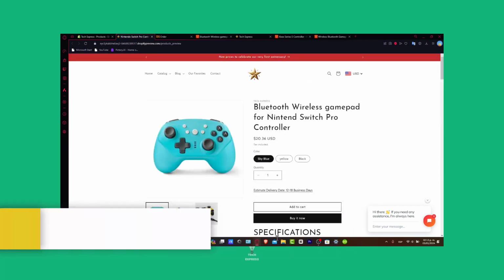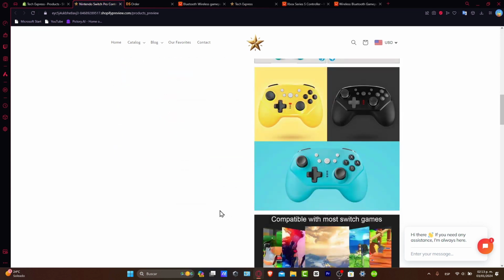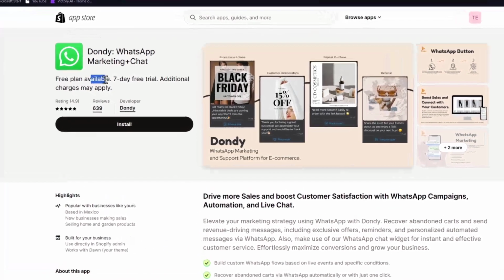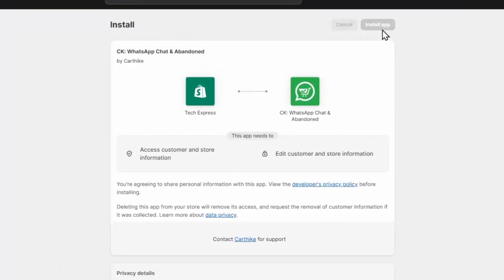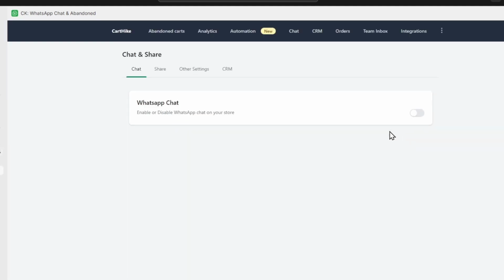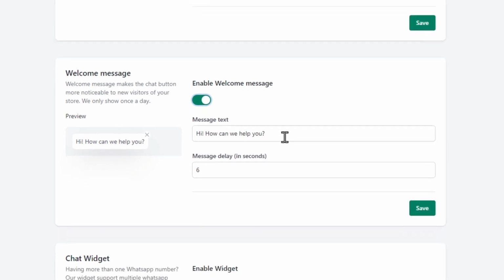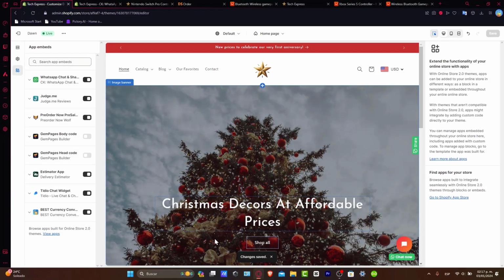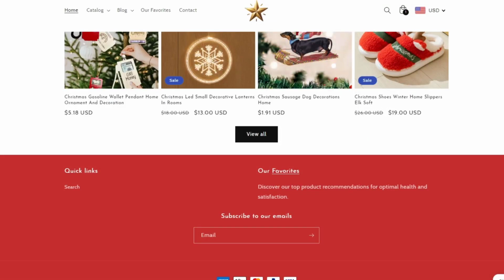How To Add WhatsApp Button On Shopify 2026 (Step by Step)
Adding a WhatsApp button to your Shopify store is a great way to enhance customer experience and communication. To do so, start by downloading a WhatsApp button app from the Shopify App Store. Once the app is installed, go to the app's settings and enter your WhatsApp number. You can also customize the button's appearance and placement on your store.

After saving the changes, the WhatsApp button will appear on your store's pages. This will allow customers to easily contact you through WhatsApp, promoting a more efficient and personalized shopping experience. Additionally, it can also help boost sales and build a stronger relationship with your customers.